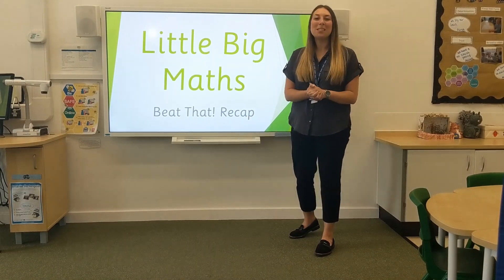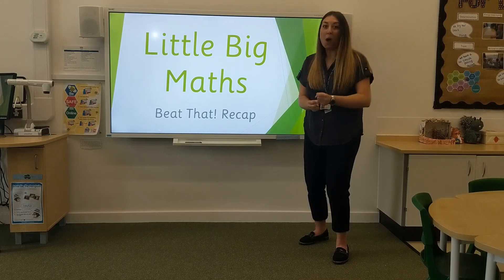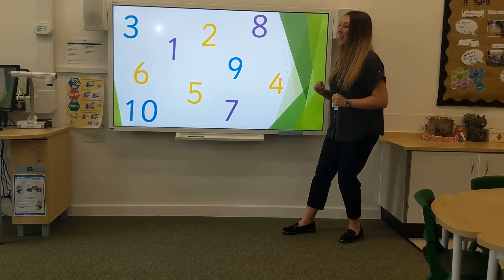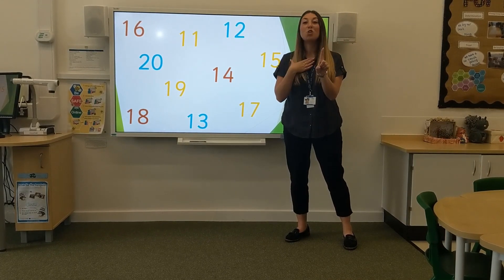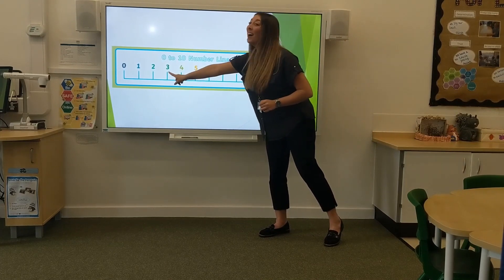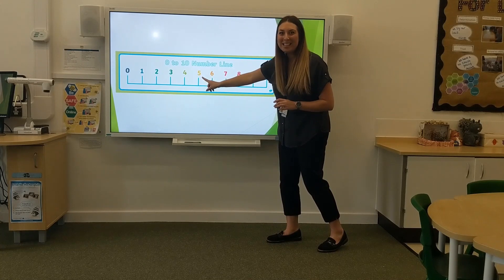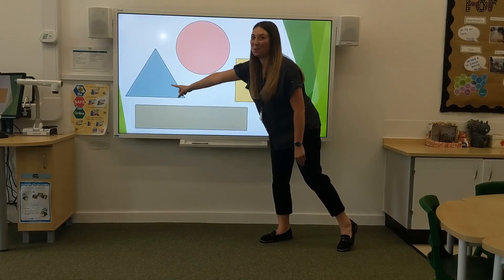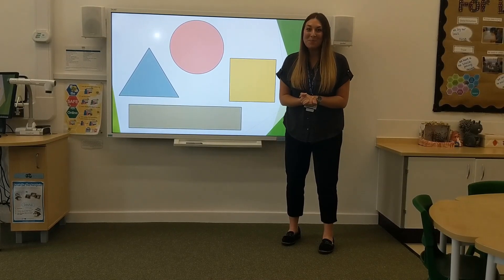Little Big Maths - Recap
Today Miss Stepaniuk is recapping learning from the previous Little Big Maths videos.
There are lots of opportunities for Early Years children to join in at home, as well as for adults to see how best to support the learning.